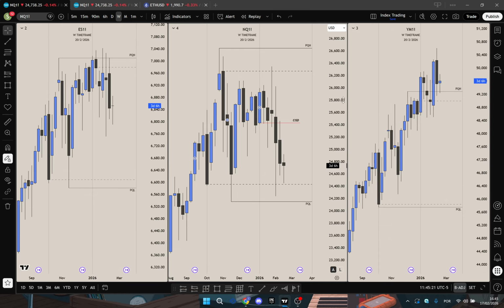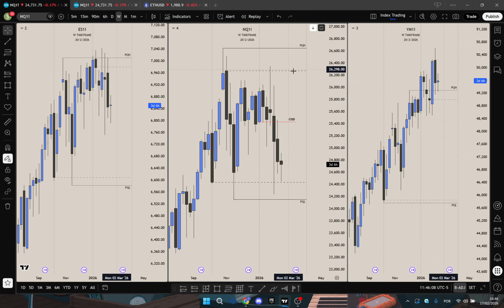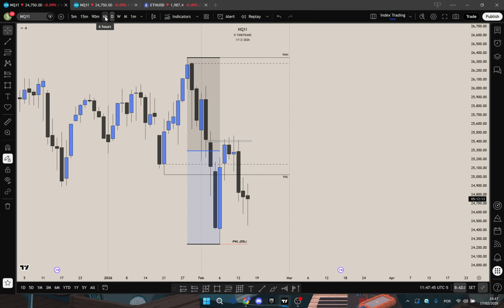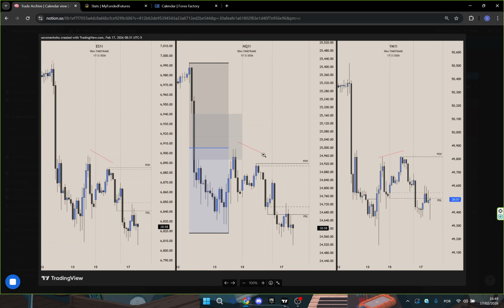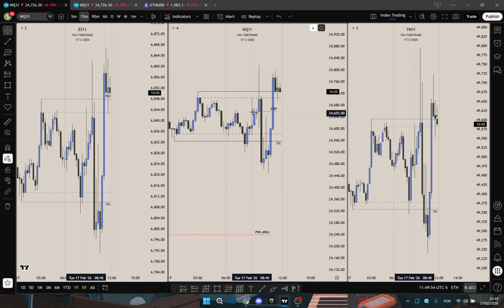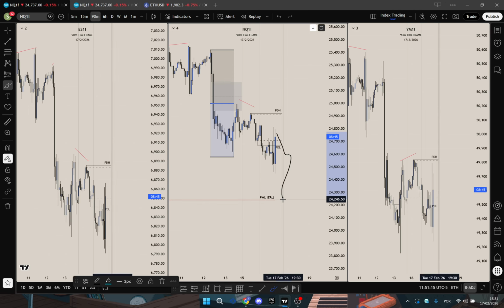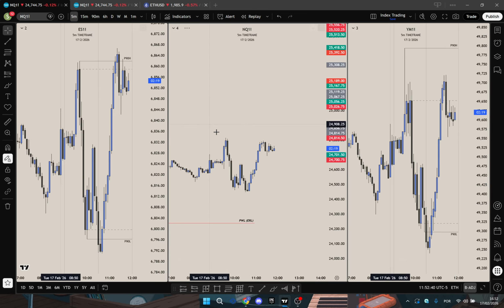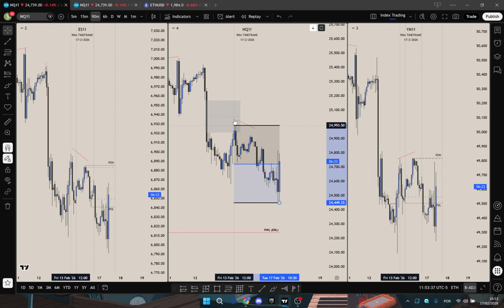Exercising Disipline & Staying out | SMT Trading 17/02/2026